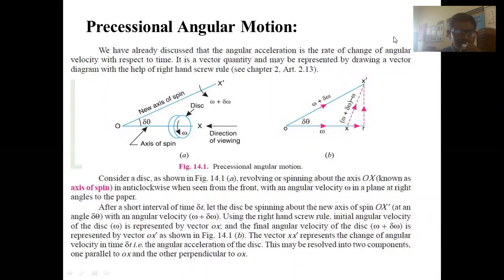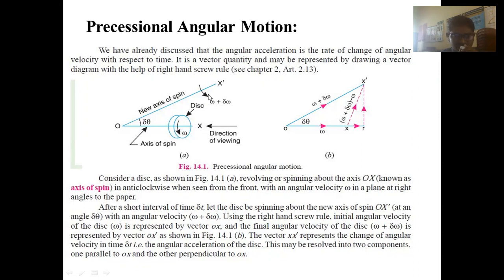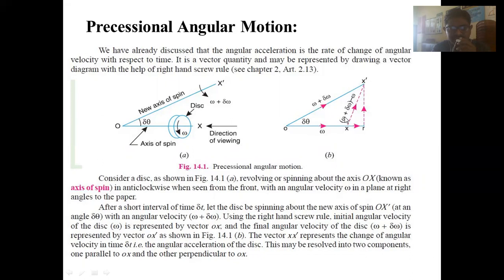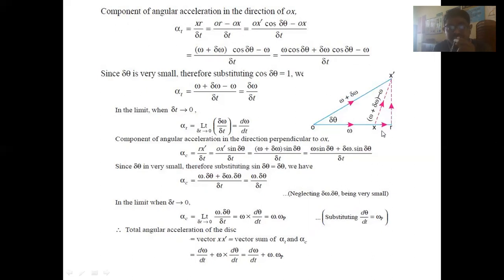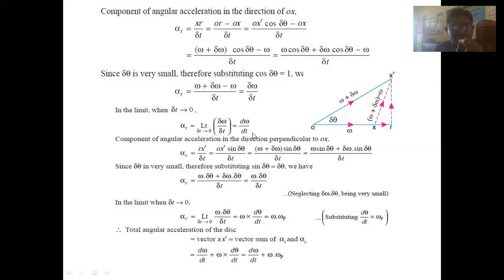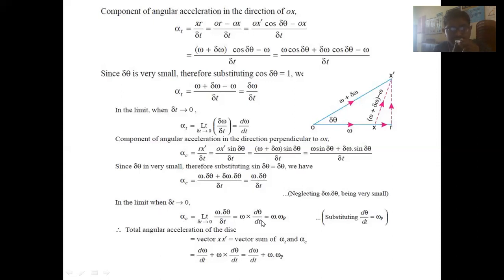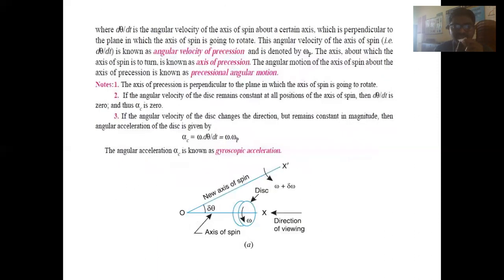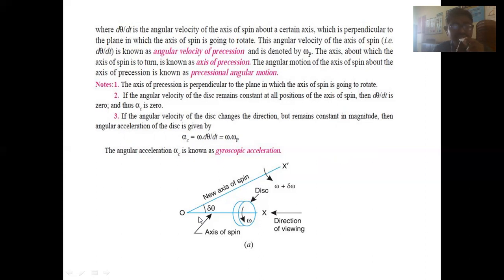Precessional Angular Motion Video